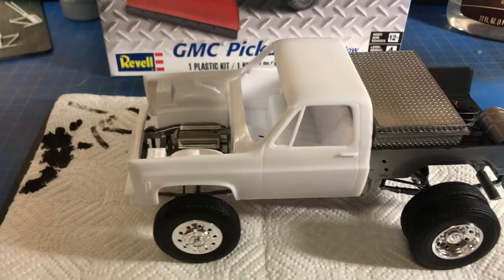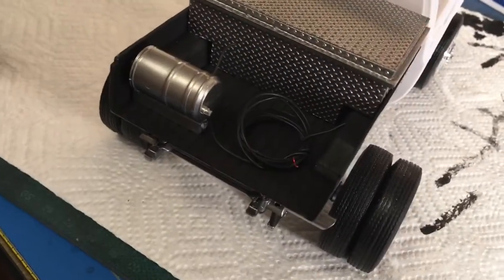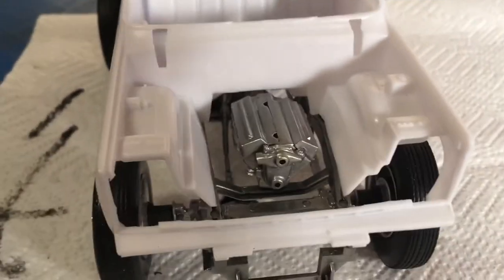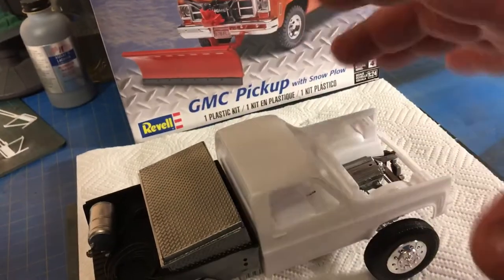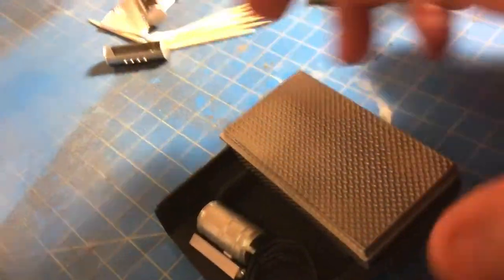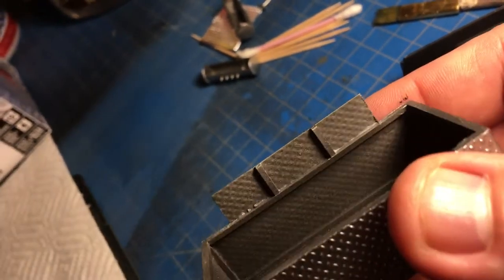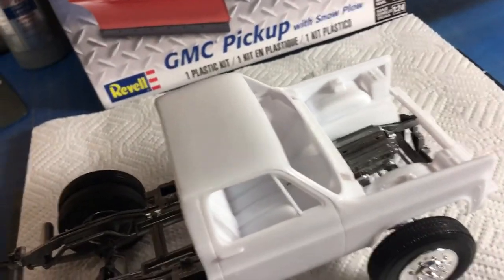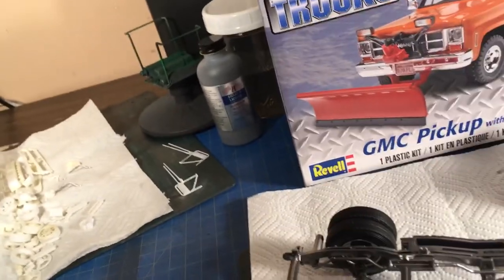Revell GMC pick up snow plow edition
Update part one